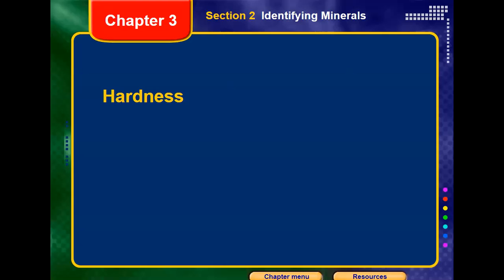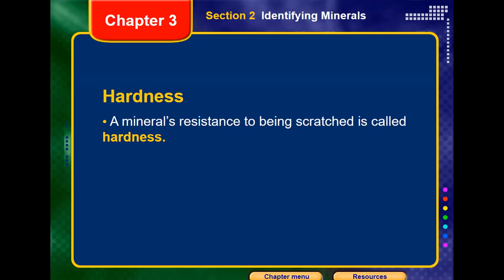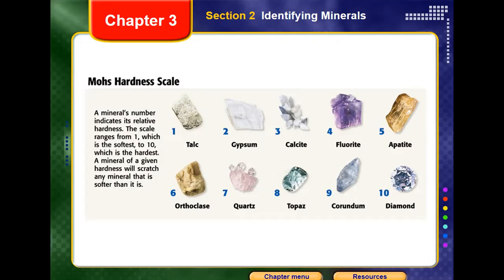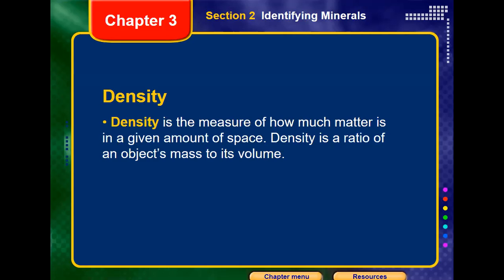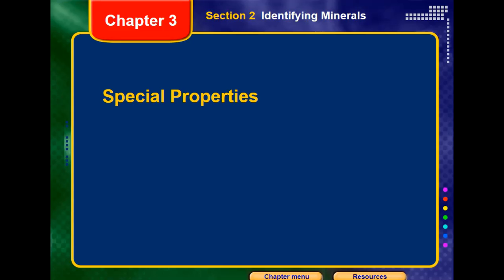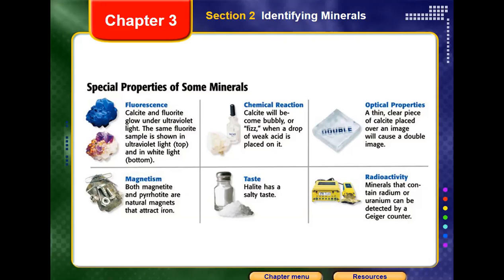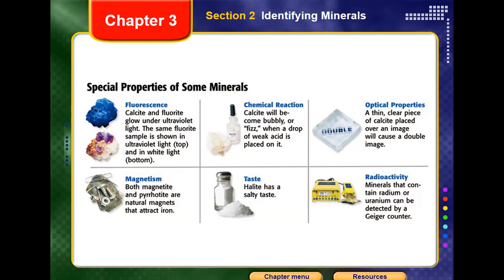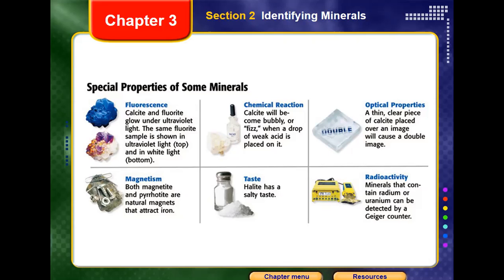science g8 22 11 2020 ch3 sec 2 part 2